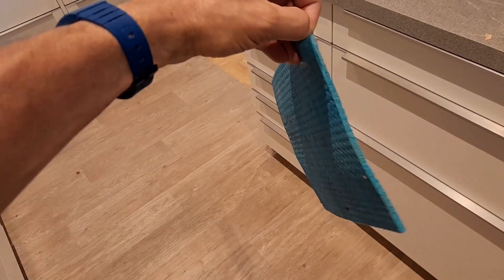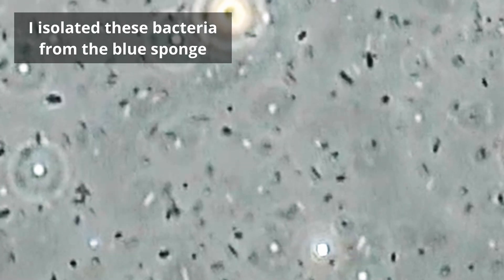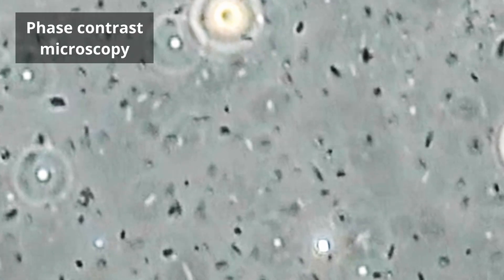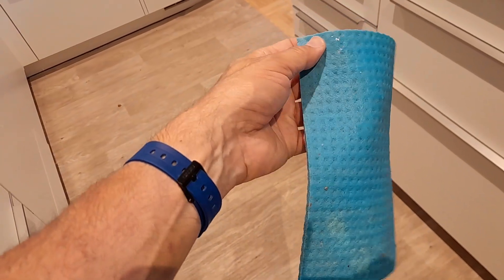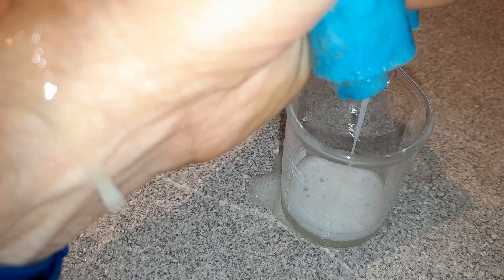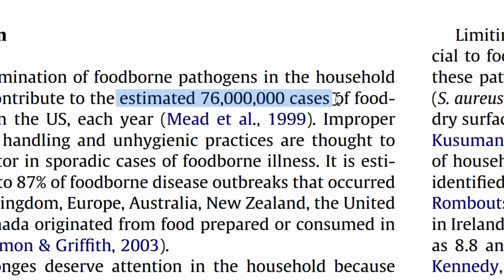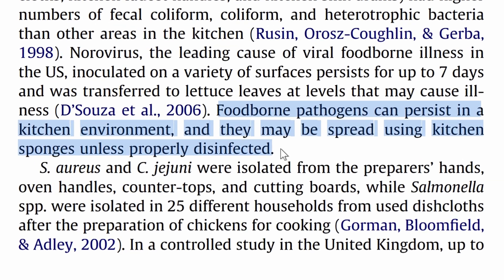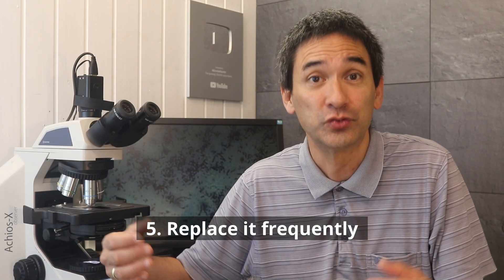The Filthiest Thing in Your Kitchen (It’s Not the Toilet)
Bacteria love kitchen sponges. They are a perfect breeding ground. Most people think the toilet is the dirtiest thing in the house — but research shows your kitchen sponge can be far worse. In this video, I’ll explain why, and simple steps you can take to keep your kitchen more hygienic.